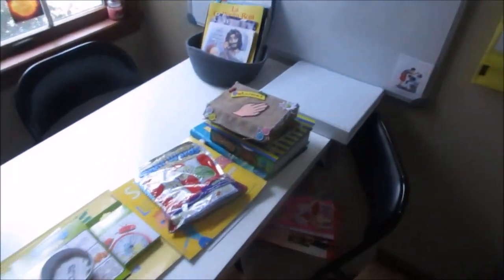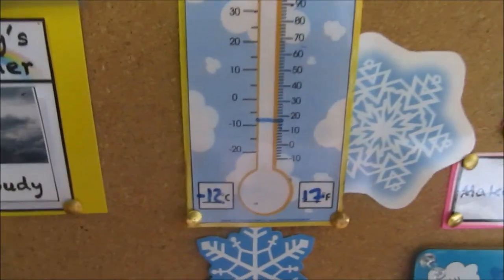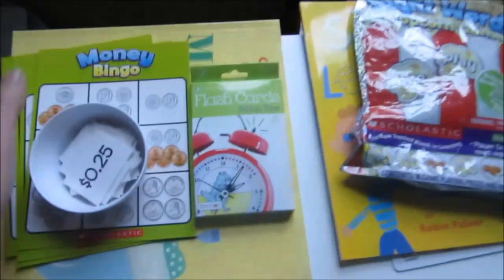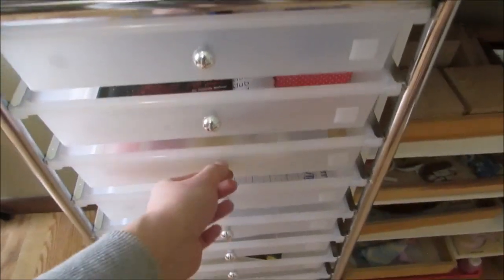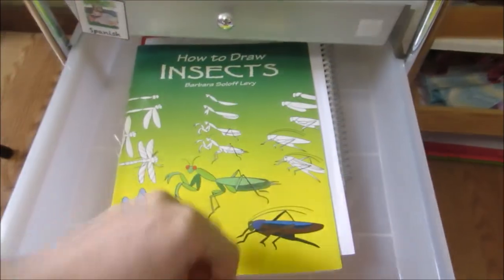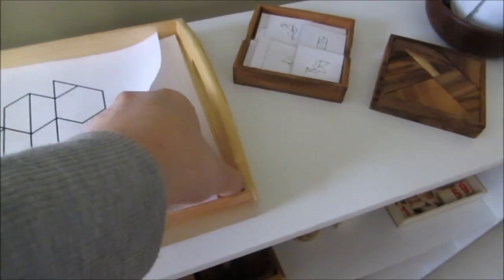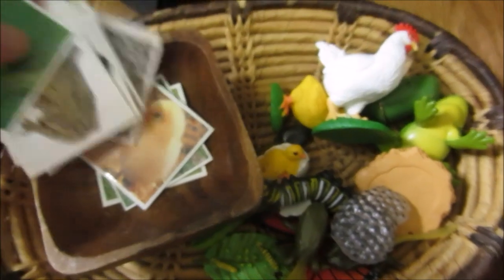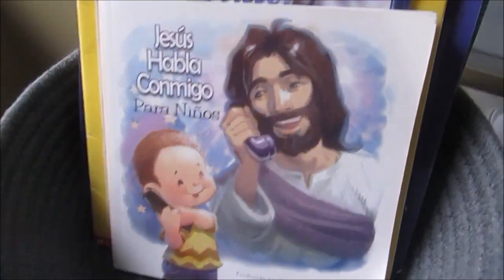What we took in a typical homeschool day (Workbox/Montessori)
Hi everyone!
In this video I would like to share with you how we do homeschooling in a daily basis, and how I organize our subjects during the week. We do Montessori inspired activities and Notebooking in a Workbox. Mostly child let learning when it comes to Science, English as a second language, and lots of hands-on Math!
This video is so that you can have a better idea of how, why, what, and when we do what I will be showing you in our weekly / bi-weekly Workbox/Montessori videos.

Blessings,
-Ivanna